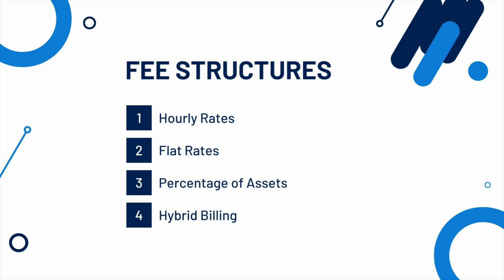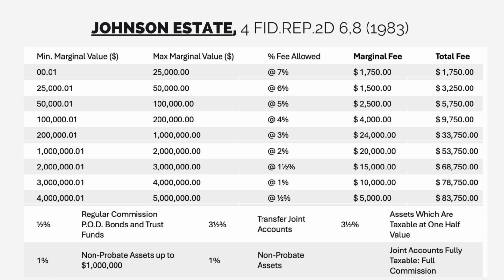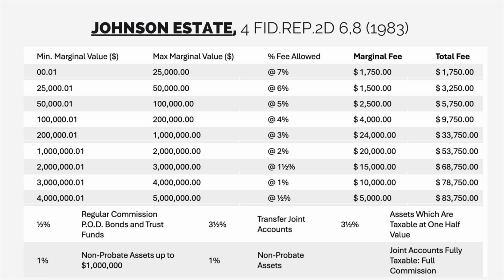Attorney Fees for Probate and Estate Administration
Understanding how attorneys charge fees for probate and estate administration can be confusing. There are a number of different billing structures, and there isn't a 'best practice' in the industry. The type of billing varies among attorneys. In this video, I break down the different types of fee structures, and cover the pros and cons of each type.